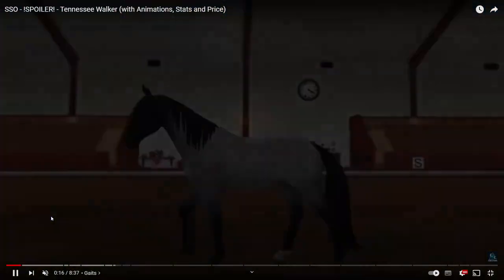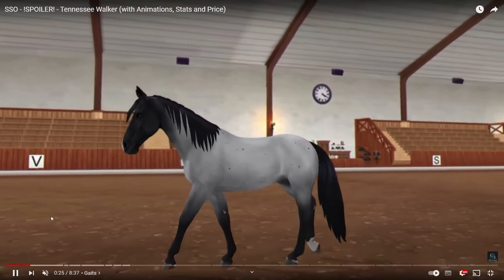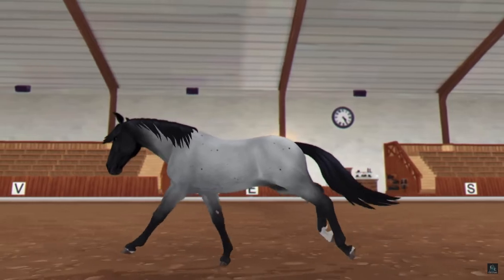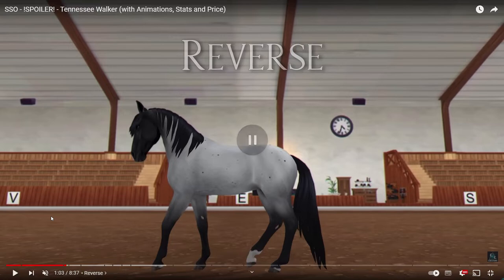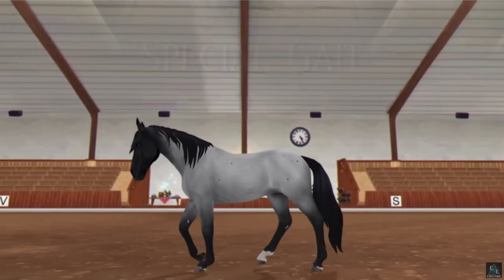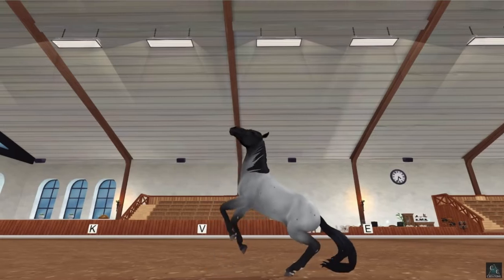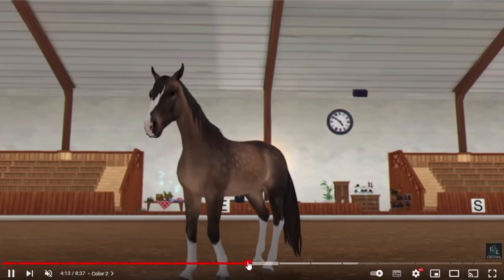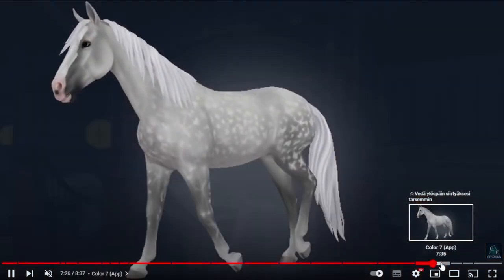EQUESTRIAN BLINDREACTS TO THE NEW SSO TENNESSEE WALKER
Warning: Starstable spoilers!
Spoiler video is made by C.C.Creations

 This is my first blindreaction. I tried to focus on the how the breeds traits where taken up and how the model was made from eyes of equestrian who has worked together with horses my whole life. I really liked to do this !